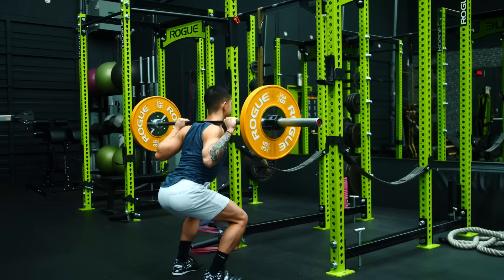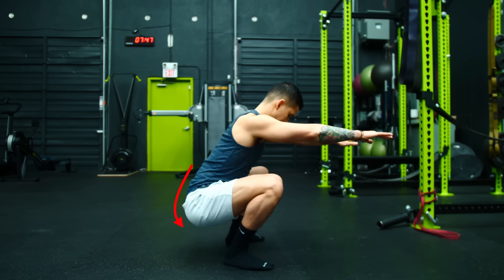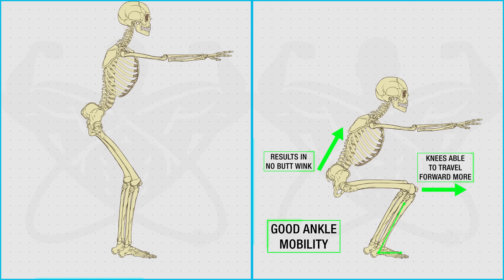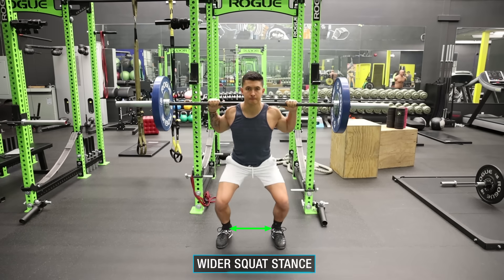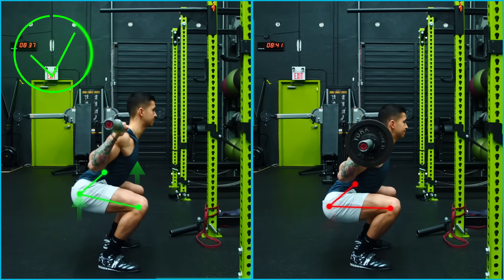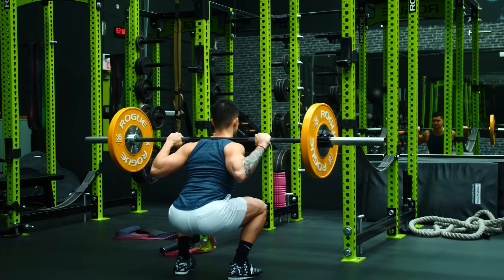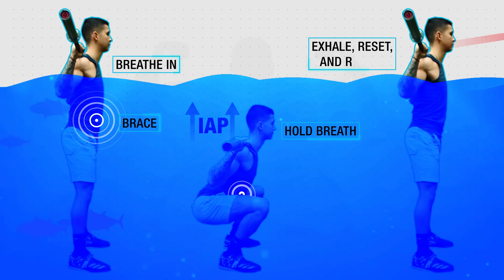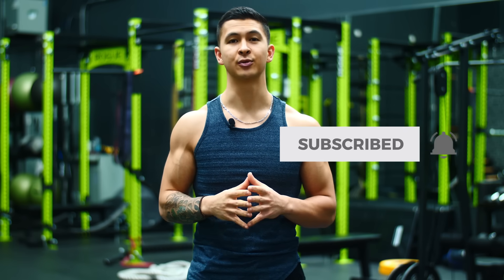How To Squat Properly: 3 Mistakes Harming Your Lower Back (FIX THESE!)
Of the common squat injuries, the lower back comes up as the most frequent site of injury. However, this doesn’t mean that the squat is a dangerous exercise, because it’s not. But this does mean that you need to pay careful consideration to your squat form, as there’s a few common squat exercise form mistakes that people make with it that can contribute to lower back pain and injury overtime. In this video I’ll go through exactly what those squat mistakes are and how to fix them so that you can improve your squat, avoid injury and build up stronger, pain free squats.

The first squat exercise form mistake you’re making is something called butt wink. Research seems to indicate that this subtle rounding of the lumbar spine is associated with spinal disc injuries and can become problematic over time. Most individuals experience this butt wink due to ankle mobility issues. And if you do struggle with ankle mobility, what you’ll want to do is incorporate daily ankle mobility stretches and before you squat.

Also, some “quick fixes” to your squat form:

1) Use a wider stance as this will enable you to squat deeper with less ankle mobility.

And

2) Invest in lifting shoes as these provide a heel lift which helps with your ankle mobility.

The next crucial mistake you’re making with your squats is something termed as the “good morning squat”, which is when the hips shoot up and rise at a much faster rate than the chest does. This is problematic because it increases the lumbar forces and shear stress experienced at the spine. To address this, you need to focus on keeping that chest upright during the ascent and ensuring that your hips aren’t shooting back behind you. If you struggle with this, then this likely has to do with both your motor coordination and a weakness in your quadriceps. To correct this, the best course of action would be to lighten the weight and start incorporating paused squats.
The last of the squat mistakes has to do with your breathing. Breathing in on the way down and breathing out on the way up is fine to do for most exercises that are less strenuous. But doing so when it comes to your more fatiguing sets of barbell squats is going to result in a ton of instability during the lift. Instead, you need to use a breathing technique that increases your intra-abdominal pressure. Take a big breath into your abdomen and then brace your core as if someone were about to punch your stomach. Then, keep bracing and hold this breath as you “go underwater” descend and ascend during your rep, and then exhale and reset at the top position as you come out of the water.

Here’s the exact action plan you’ll want to take to improve your squat.

1. If you experience excessive butt wink at the bottom of your squat, test if it’s due to ankle mobility instructions. If it is, perform daily ankle mobility exercises and avoid deep heavy squats (go to parallel instead) until your mobility improves.
2. Avoid the “good morning” squat where the hips shoot back as you come up from the bottom of the squat. To correct this, incorporate paused squats and think about “driving the chest up” out of the bottom position as you squat.
3. During your heavier sets of barbell squats, you can protect your lower back and add more stability by raising your IAP with the “underwater” breathing analogy presented earlier.

By being aware of these key points as you’re squatting and implementing the necessary fixes for them, you’ll be able to both alleviate any lower back pain you may be experiencing when squatting and better protect your lower back from injury in the long run. And if you’re looking for a science-based plan that optimizes your exercises and all the various aspects of your program for you in an easy to follow manner such that you can quickly build strength and size as effectively and as safely as possible with science, then simply take the analysis quiz below to discover which specific program is best for your body and where it’s currently at:

LINK TO POWERLIFTING SHOES: